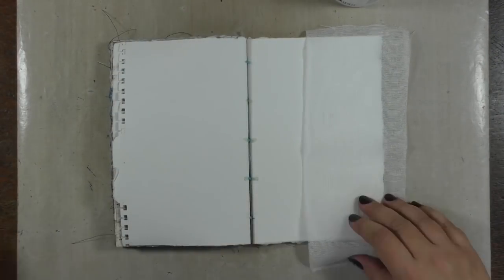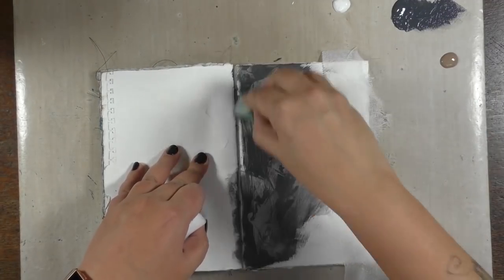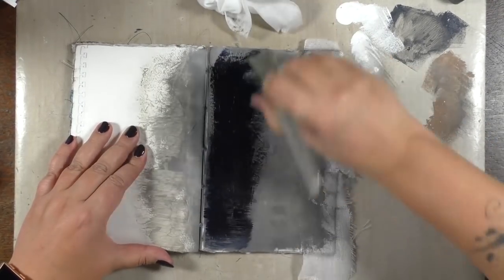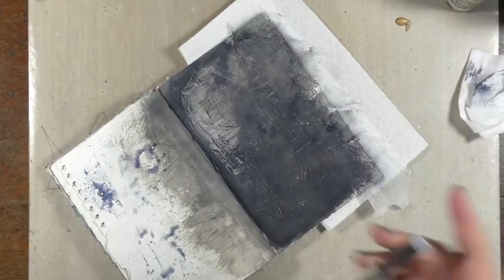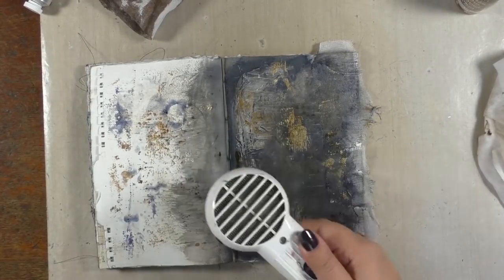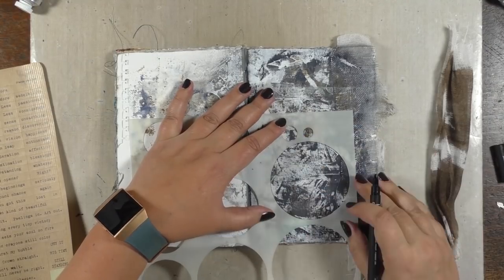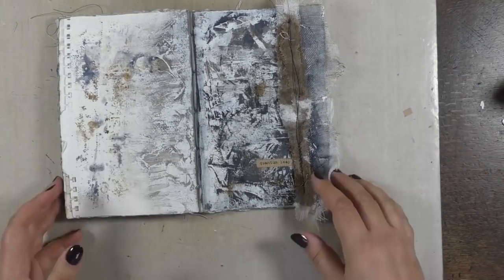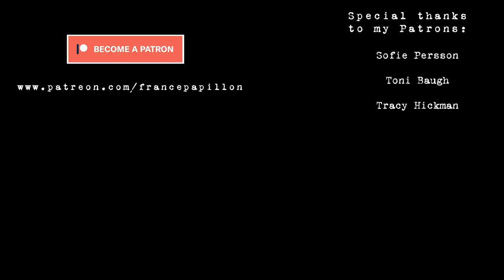158 'Quantum Leap'... art journaling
Week 158 of my Journal on Monday series.